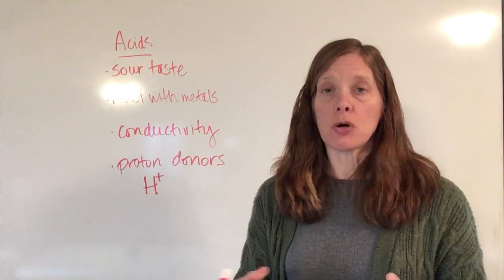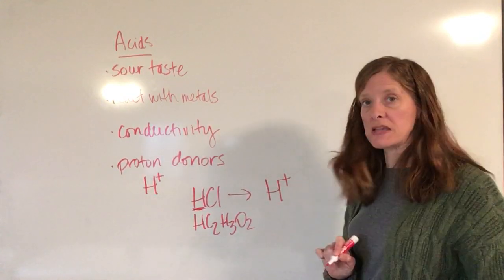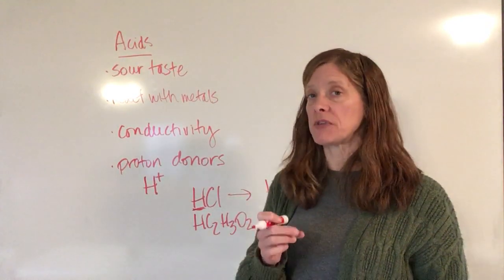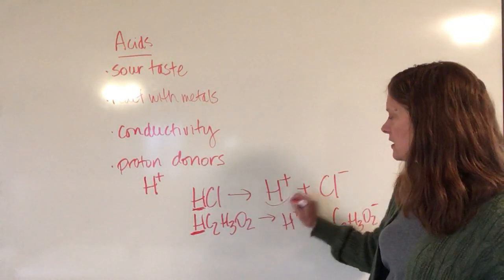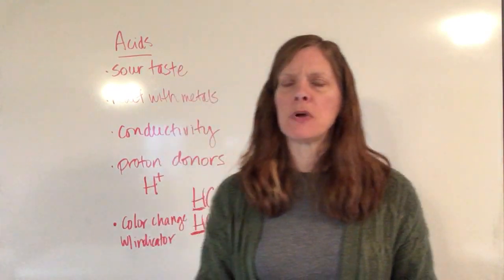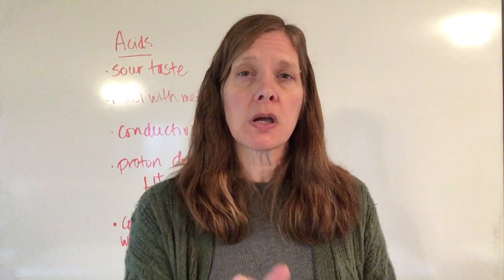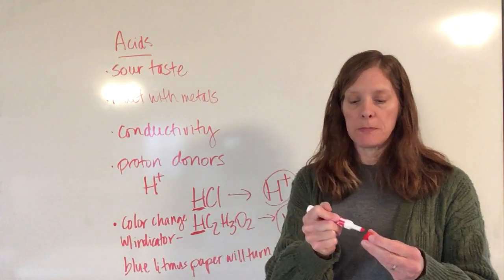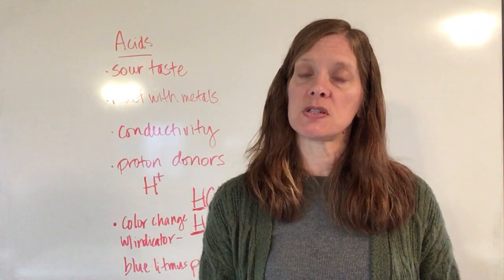Physical Science Chapter 10 #1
We will talk about the characteristics of acids.